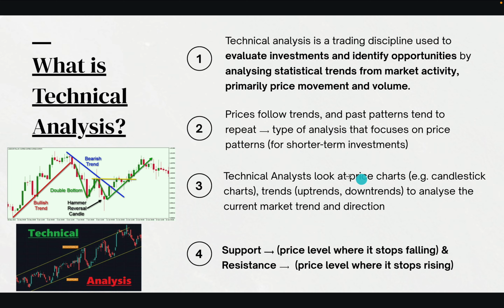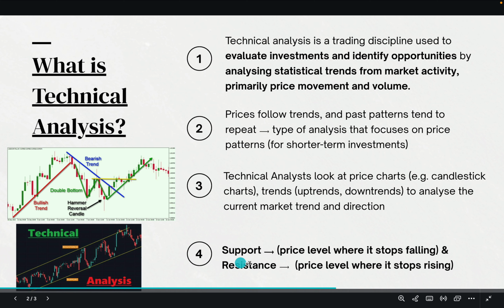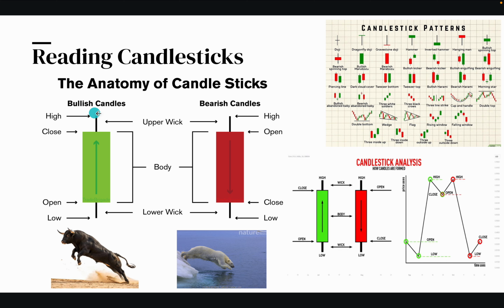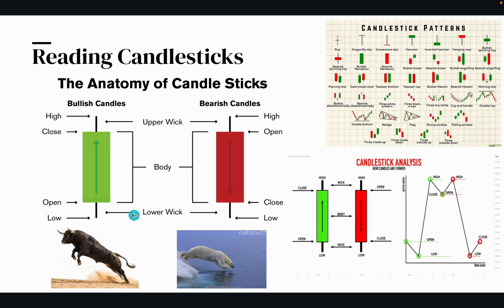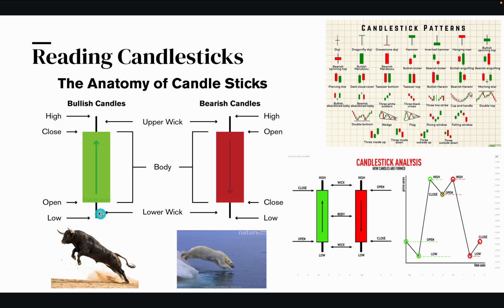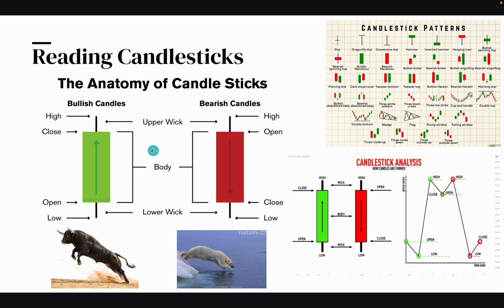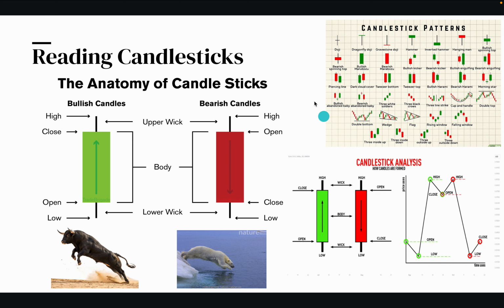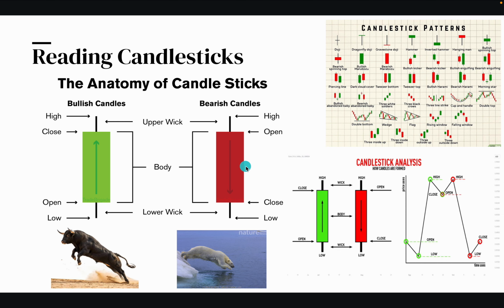NYIC ONLINE COURSES : EP9 - What is Technical Analysis ?